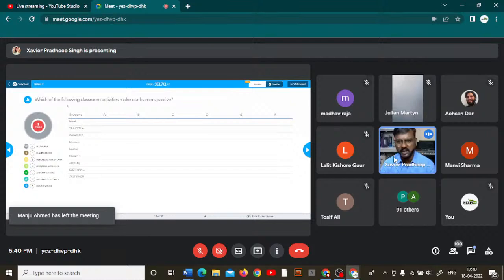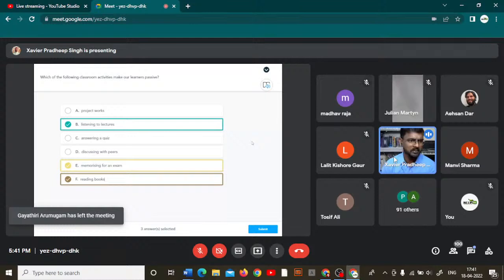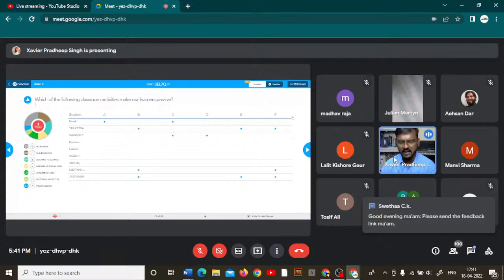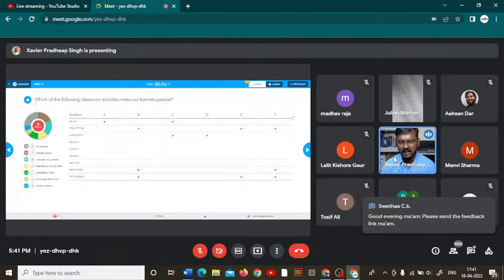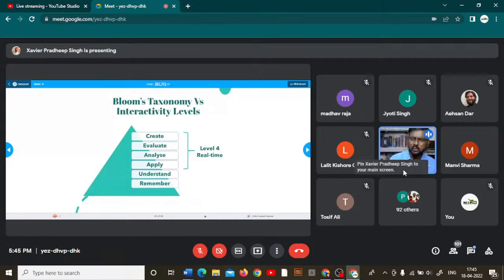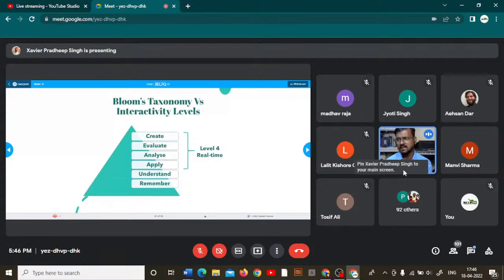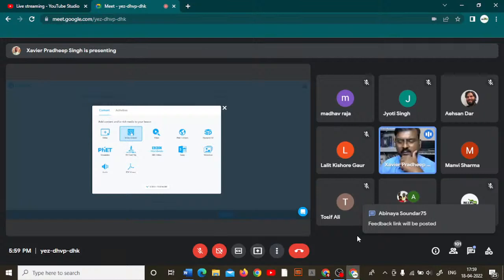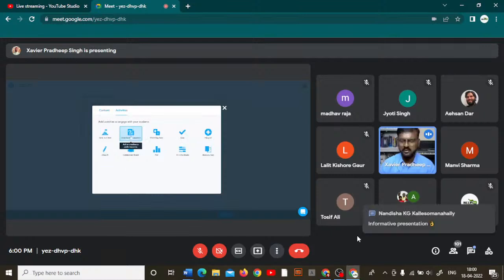Oracle Literacy Club Live Stream